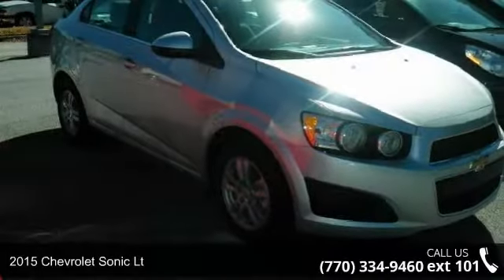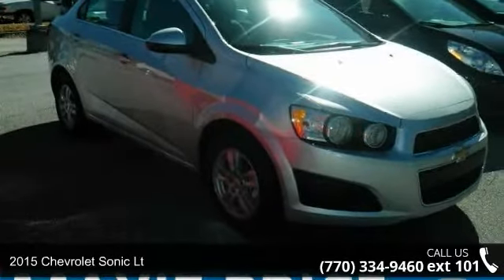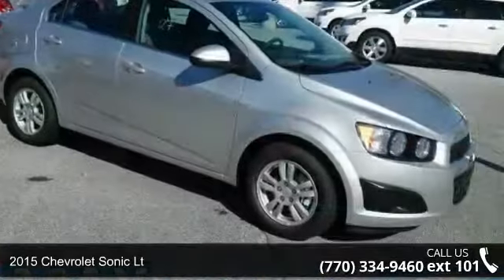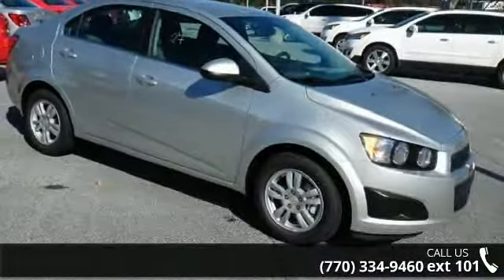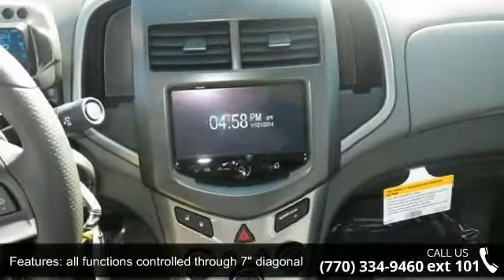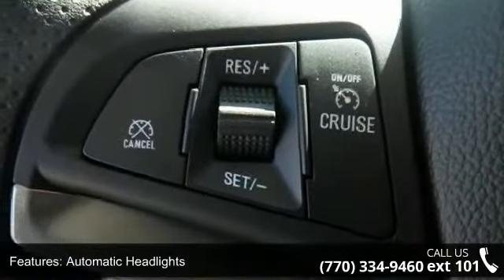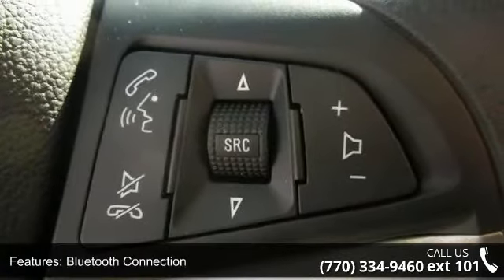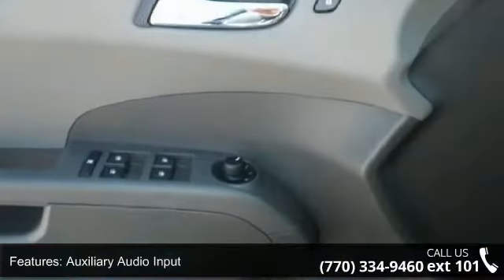2015 Chevrolet Sonic LT - Maxie Price Chevrolet - ALL CRE...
Customer must print this display page and present to dealer to receive internet price. All Prices are after all Factory Rebates, incentives and Dealer Discount and/or dealer rebates. Financing incentives are attached to Dealer . Pricing includes all approved lenders. All prices plus TAVT, tag, title and Georgia Lemon law fees. Subject to prior sale. Maxie Price Chevrolet's Automotive Accessory department is the LARGEST in the state of GEORGIA. We can add absolutely ANY ACCESSORY you want in-house while you wait. DVD PLAYERS, SUNROOFS, BLUE TOOTH, WEATHER TECH FLOOR MATS, BED LINERS, LIFT KITS, HIGH END WHEELS, TIRES, LEATHER INTERIORS, SUEDE ROOFS, HALO LIGHTS, BODY KITS, PERFORMANCE EXHAUST AND PERFORMANCE UPGRADES, We do it All! There is a reason everyone buys their cars and trucks from Maxie Price in Loganville. We do business right!